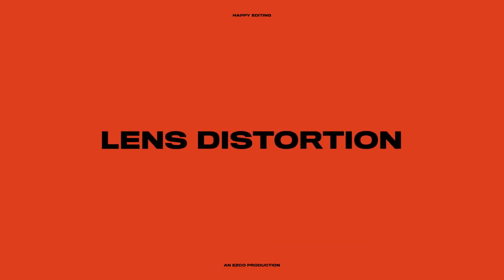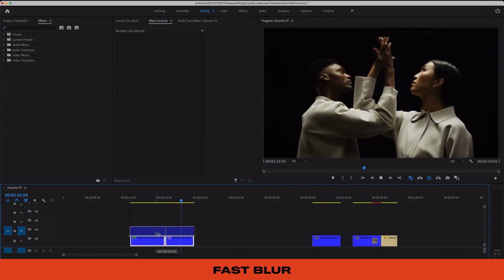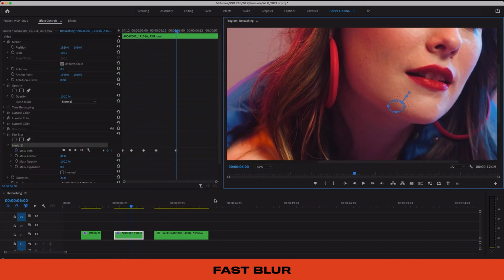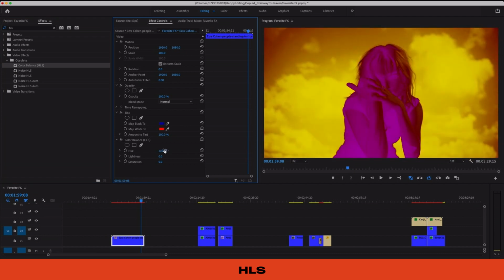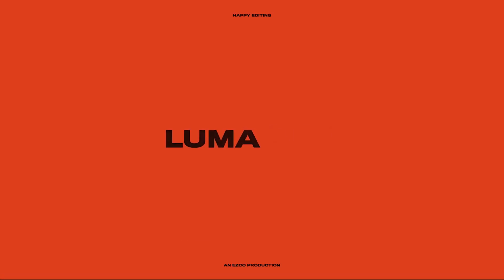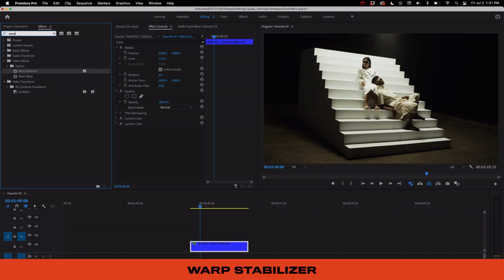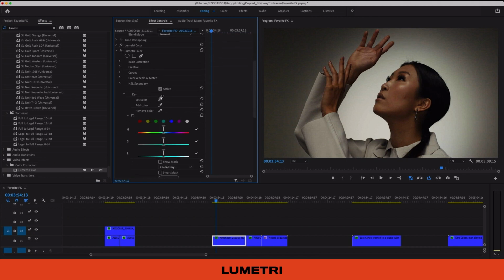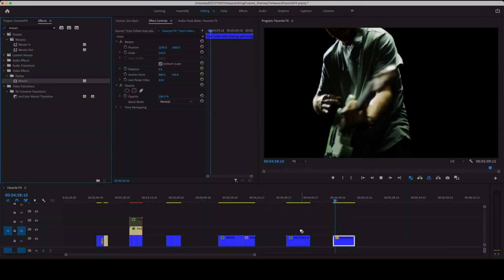5/1 Favorite Plugins